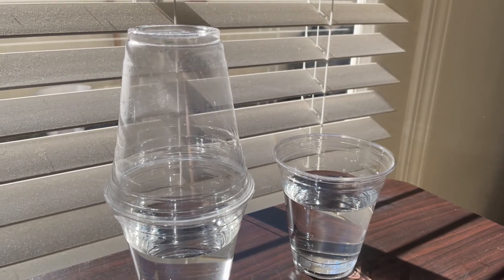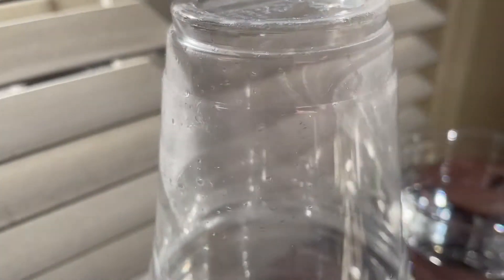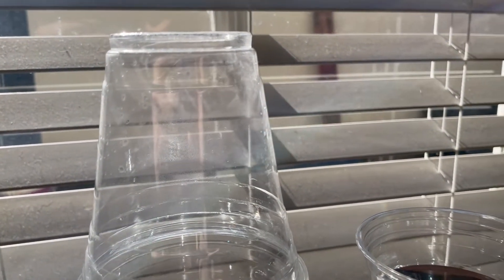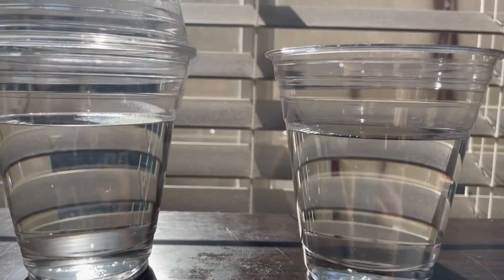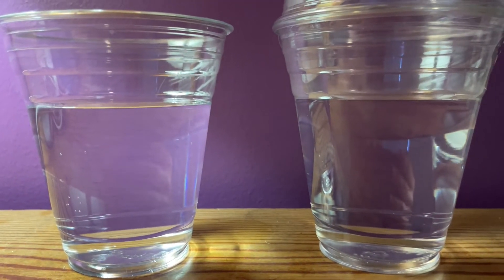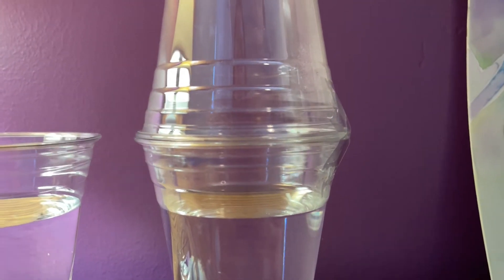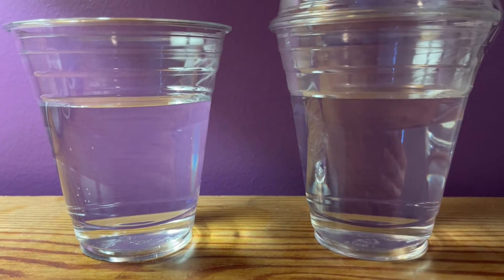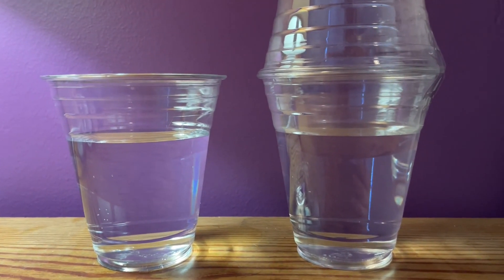Lesson 4b Activity Review